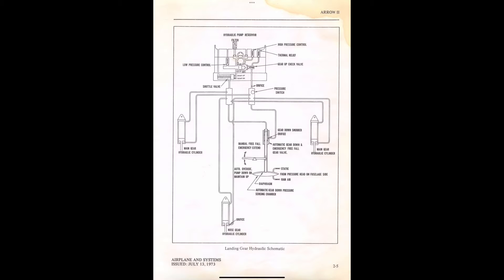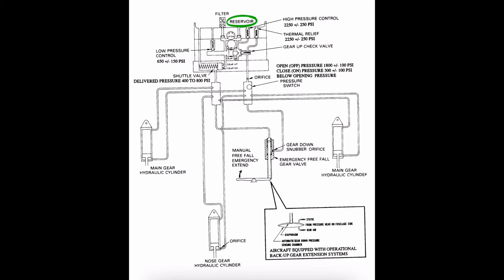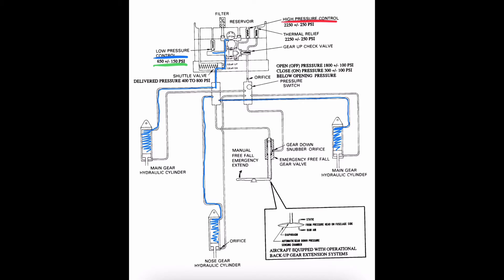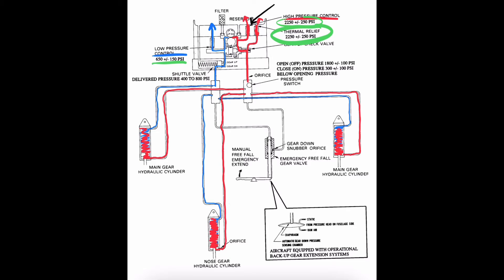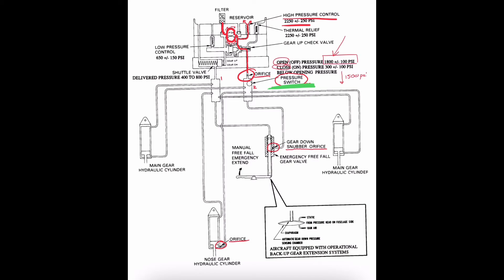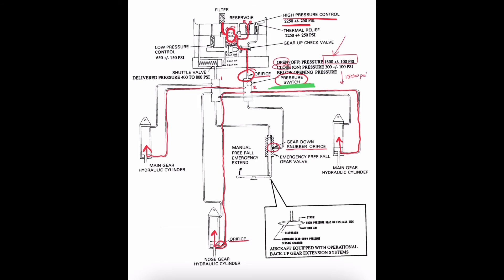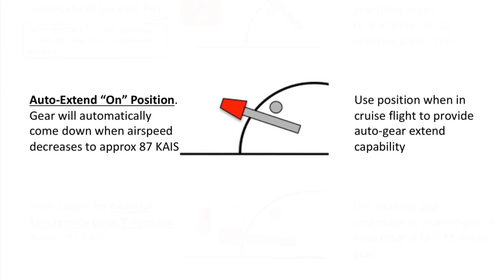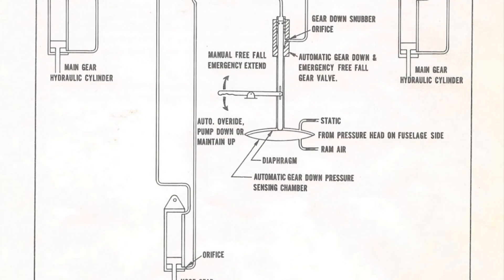Landing gear system Piper Arrow | aircraft systems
Aircraft systems, landing gear, description, Piper arrow pa28r. Check, ride, prep